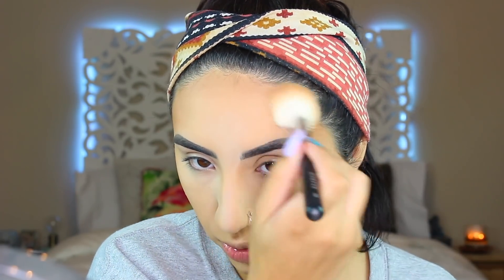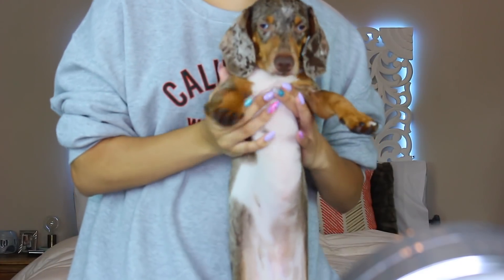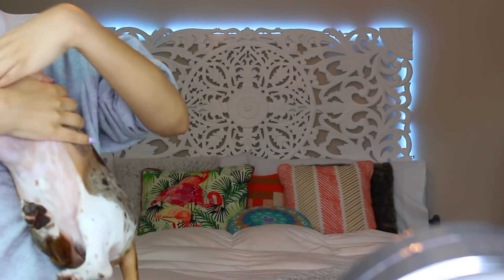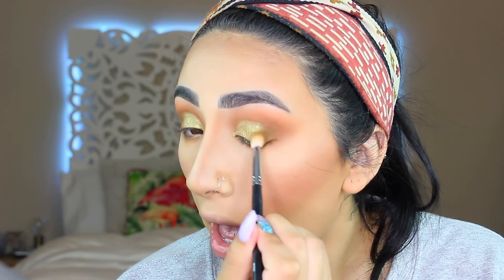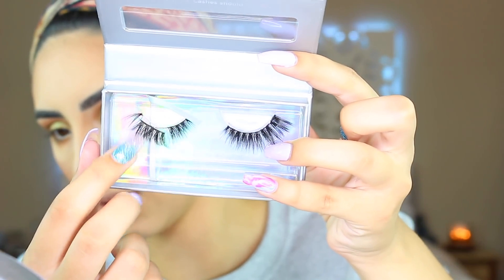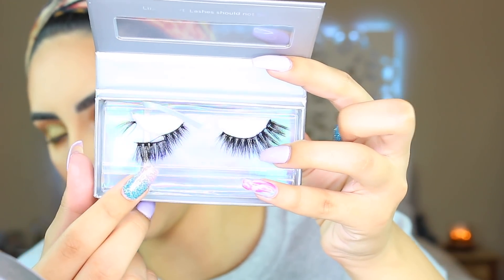CHIT-CHAT GRWM: Why I Quit Ulta, New Job, Laser Hair Removal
Hi everyone! I filmed this about a week ago and haven't had time to edit so I'm just now finally getting it up! This is just a little chit-chat grwm of a easy fall makeup look. Hope you enjoy!

♡♡LETS BE FRIENDS♡♡
♡ CODES ♡
Dodo Lashes “jazsummer”